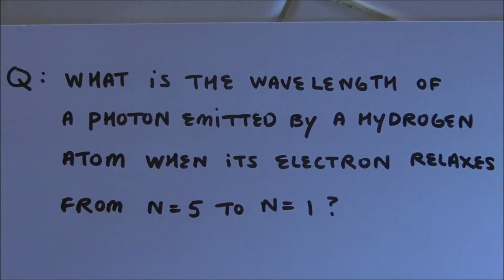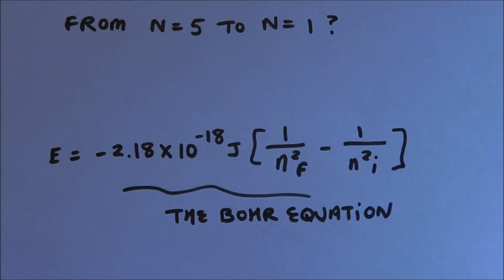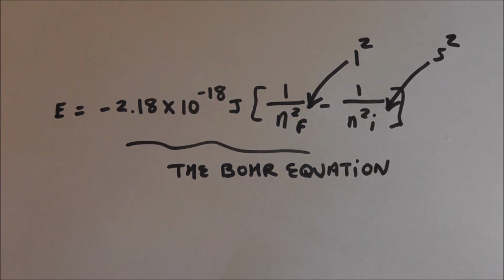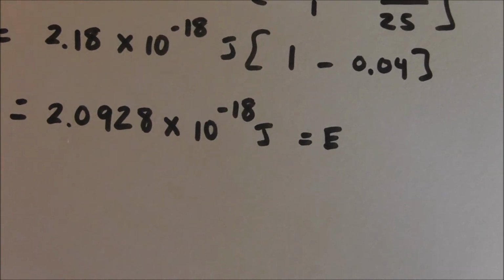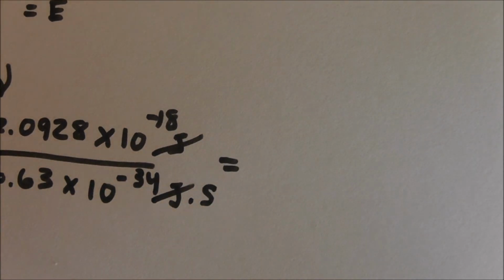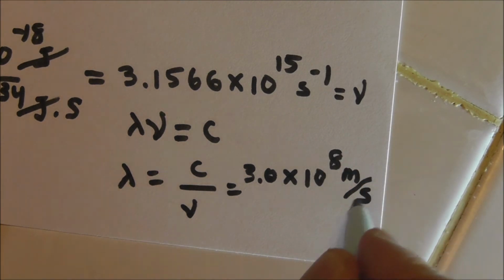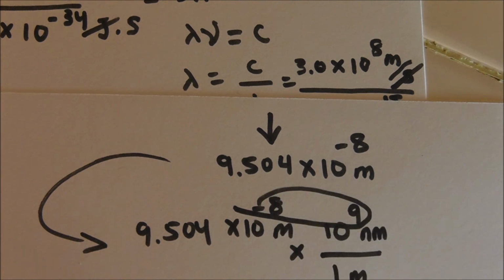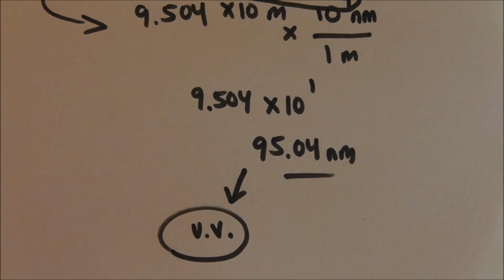The Bohr Equation Part 1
Here we discuss the Basics of the Bohr Equation for Hydrogen.